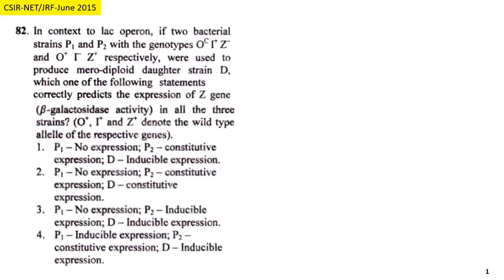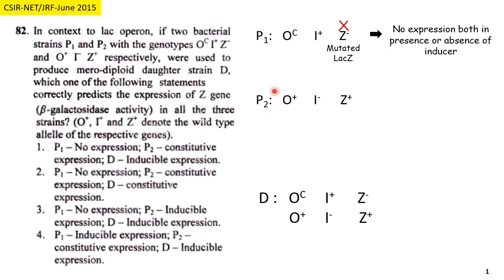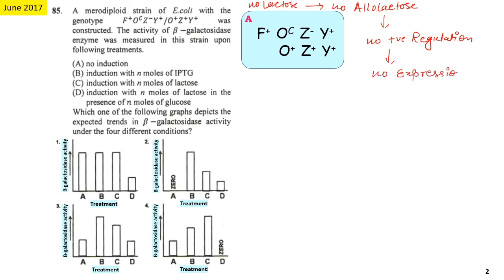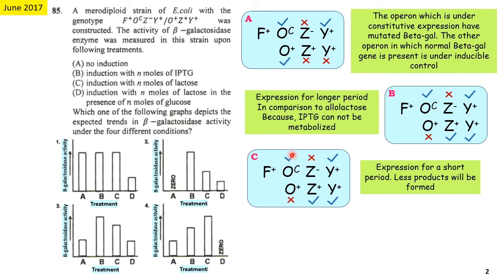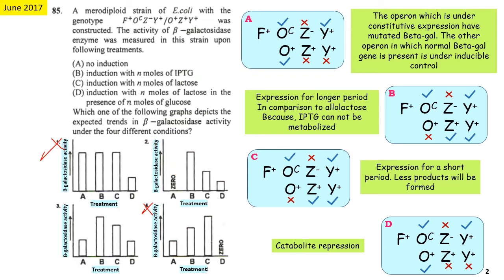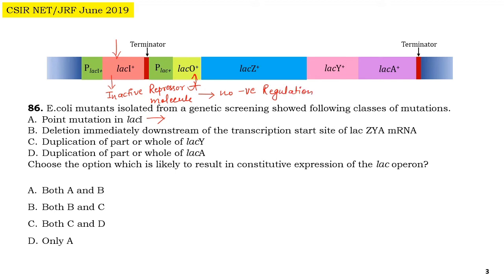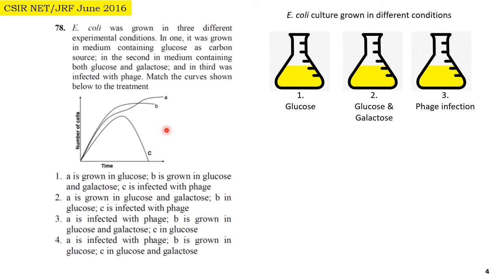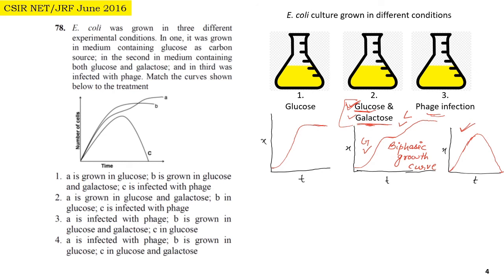Lac Operon | Previous year CSIR question solved | Easy explanation | Eng | CSIR-NET/JRF | Life sci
Done with your "Lac operon" topic but still get stuck while solving questions?😫

This video is all about discussion of previous year CSIR questions on Lac operon. This is for all those who wants to easily secure 4-6 marks in coming PhD entrance exams.😃😎

Remember, there is no use 👎of studying the whole syllabus if you do not solve question.